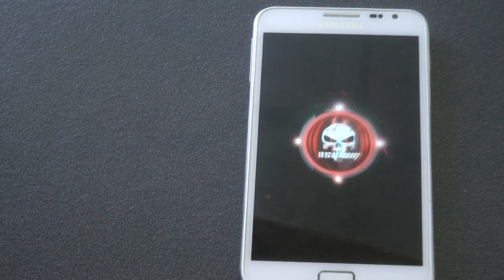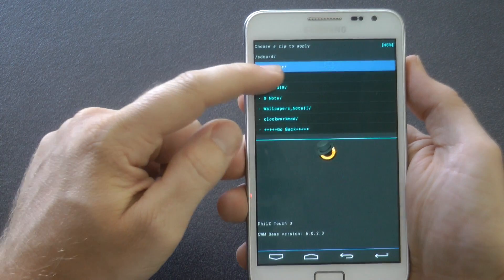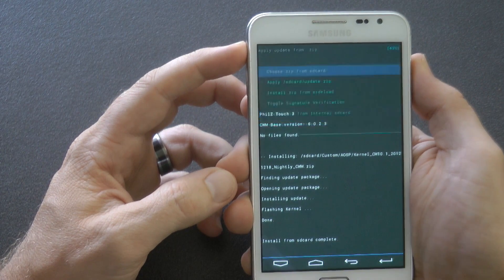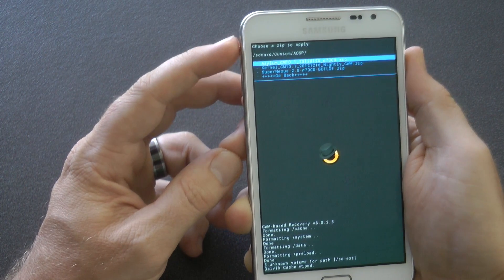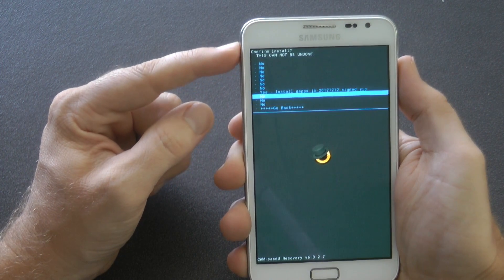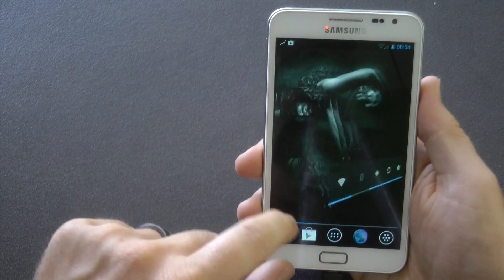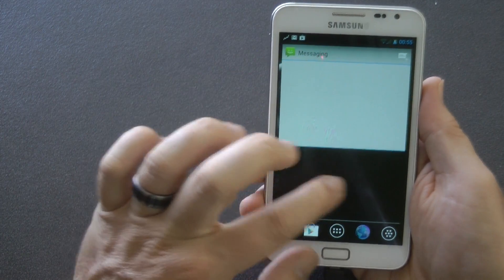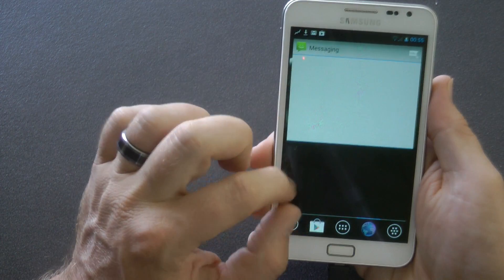ROM Review: Asylum (CM10.1) + Installation guide (GT-N7000)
(use this to flash the ROM)

(Just incase you loose root access)

Remember to follow the install instructions at the beginning of the Video!
VERY IMPORTANT...